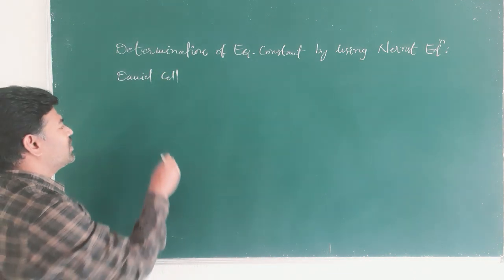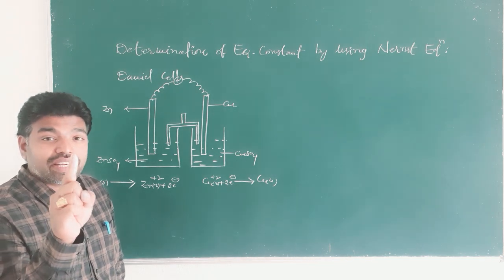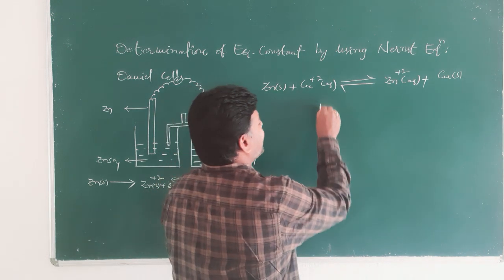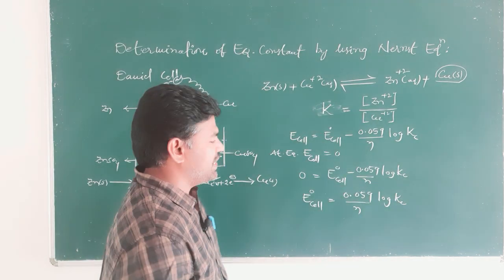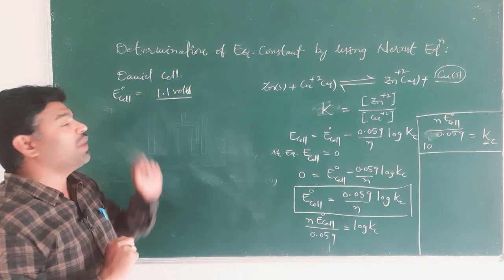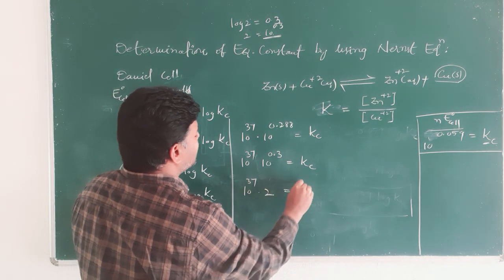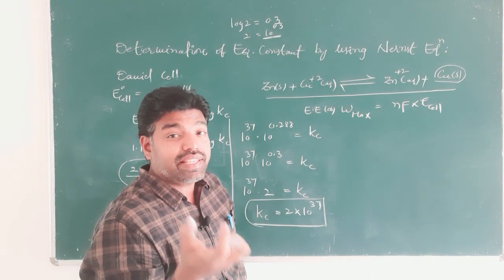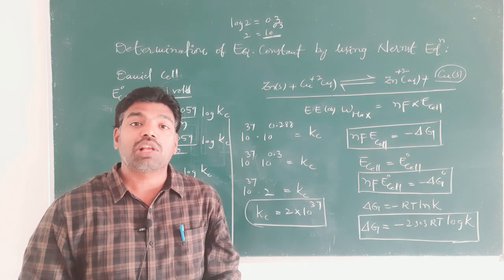Determination of Eq. Constant//Work done by the Cell//EC Part-10// Lecture-45